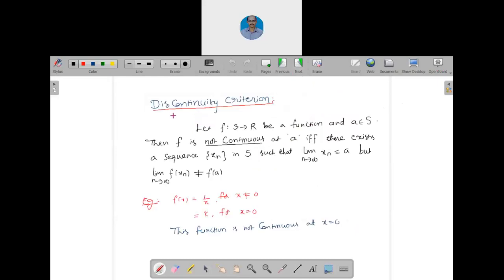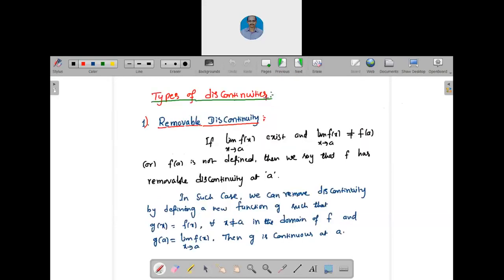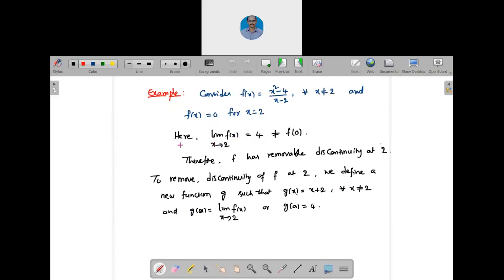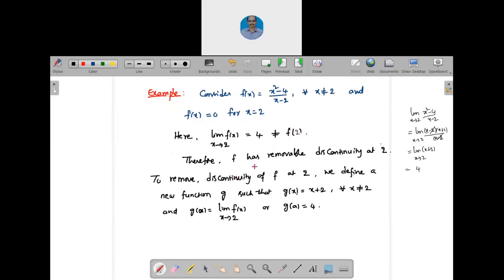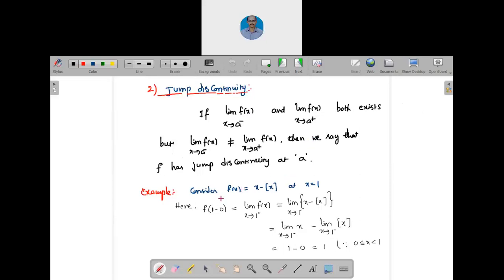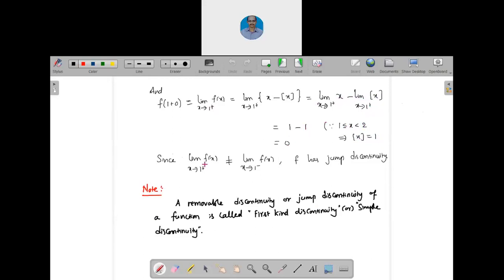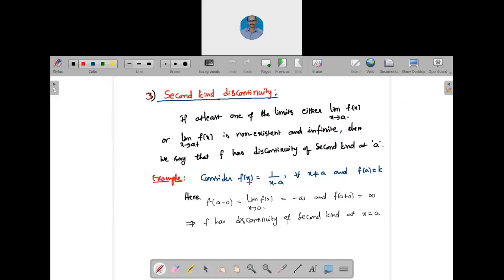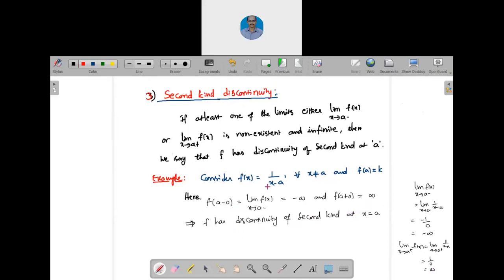Types of Discontinuities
In this video, types of discontinuities the functions of single variable are discussed with examples.